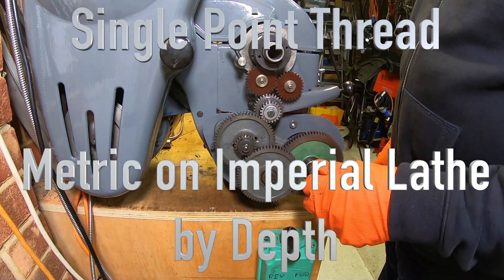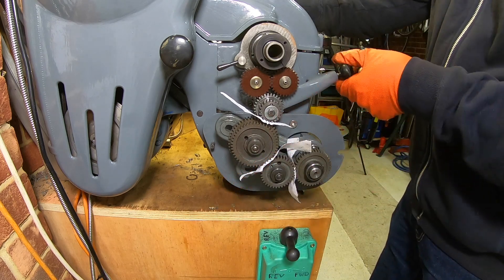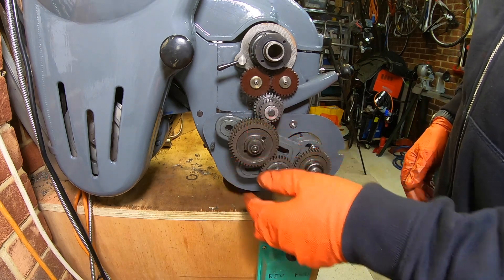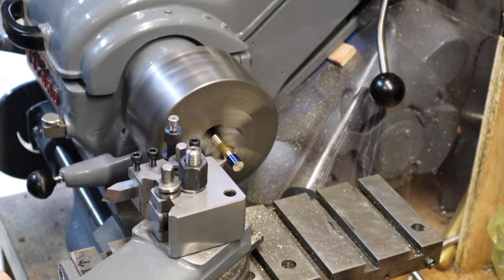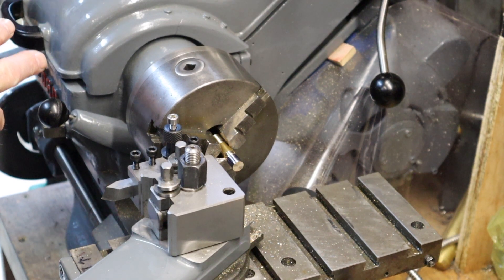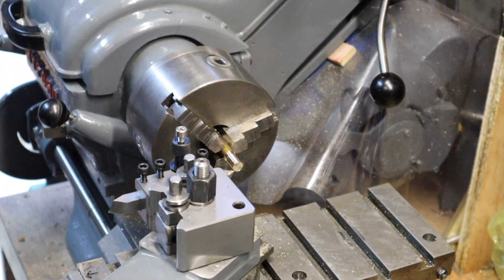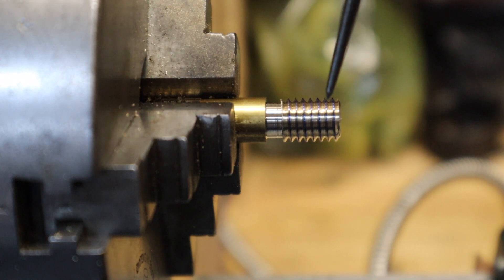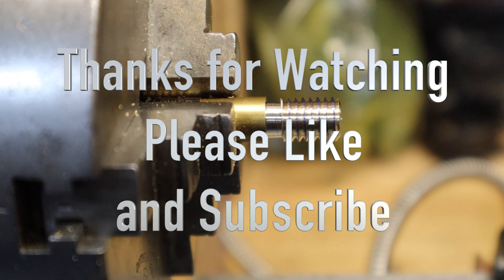Single Point Thread Cutting by Depth, Metric Threads on an Imperial Lathe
In this video I cut a metric 1.5mm single point thread on an imperial lathe with an 8 TPI lead screw.
I will also demonstrate how to cut the tread by depth using the compound without doing any trigonometry to work out the depth.
I also show the setup of the change gears

Please ask a question or tell me how you do it :-)

Single point thread on a lathe
Change gears
Metric thread on imperial lathe
Myford Supper 7
Gear set up for metric thread